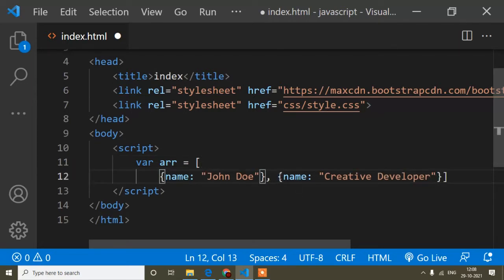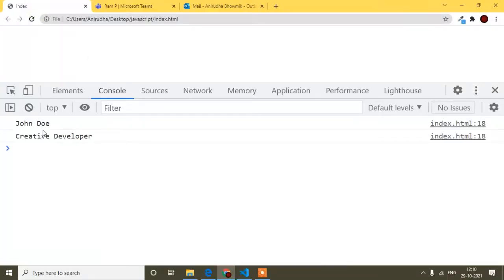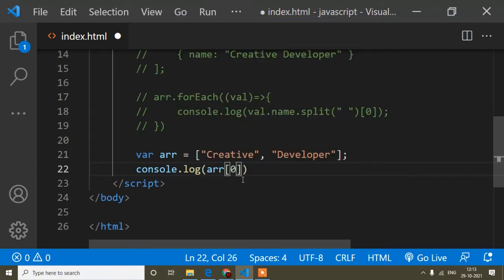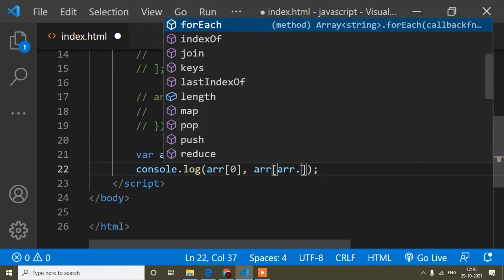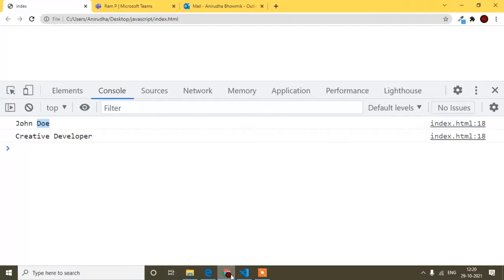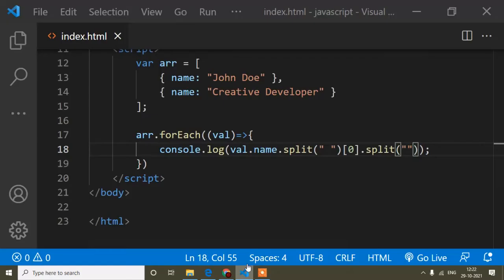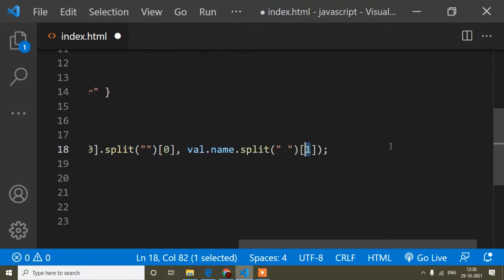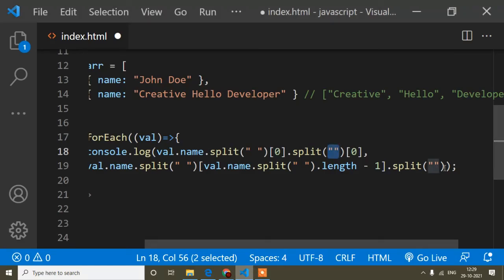How To Get First Letter From Firstname And Lastname In Javascript || Es6 Course || Js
In this video I have shown how to get First Letter from Firsname and Lastname In Javascript. Javascript Tutorial. Javascript Course. Javascript. Javascript Array. Js. Es6. Es6 Tutorial. Es6 Course. Advance Javascript. Javascript Advance. Advance Javascript Course. Advance Javascript Tutorial. First Character get from Firstname And Lastname.